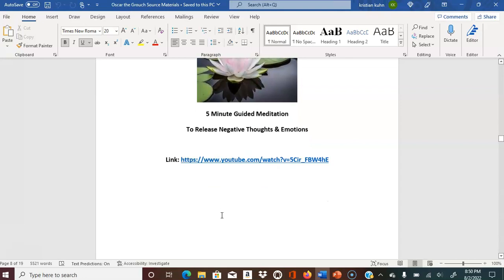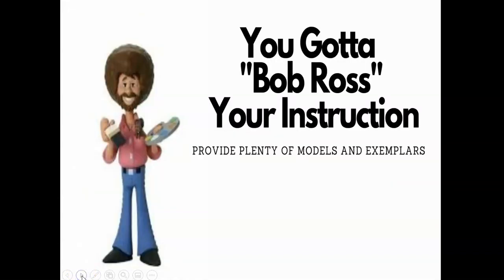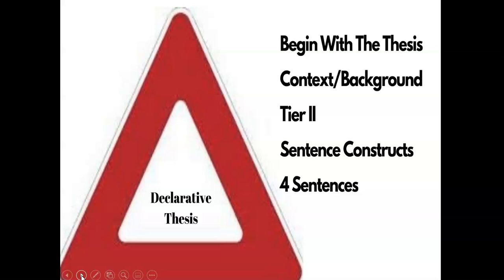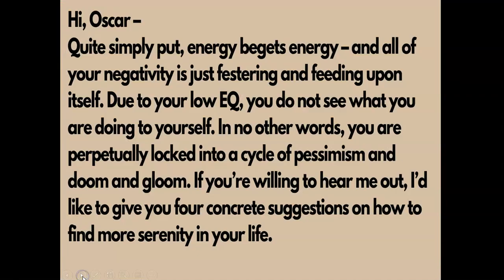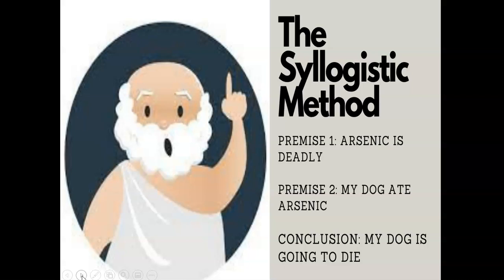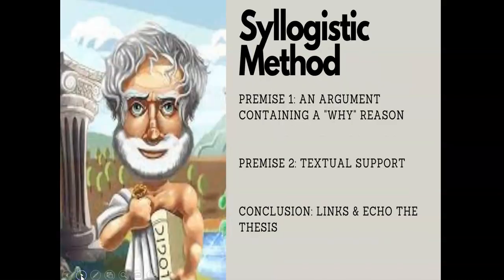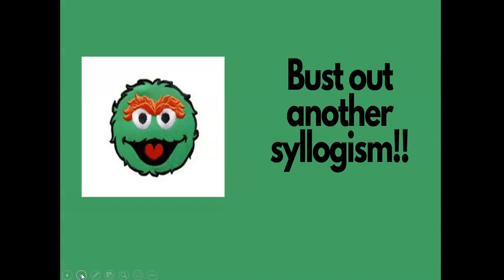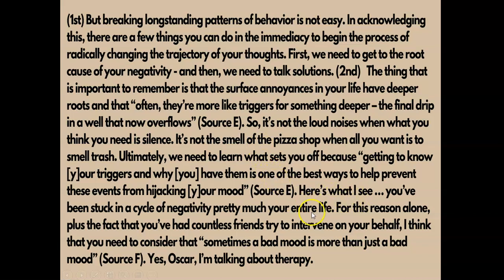Oscar the Grouch Synthesis & SEL Essay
In this synthesis writing workshop video, I walk teachers and students through a pretty cool essay.

The source material incorporates a number of SEL components.

In brief, students need to help Oscar the Grouch break his cycle of negative thinking.

In the video, I take my usual Bob Ross approach and "paint" a number of introductions and body paragraphs while demonstrating how to pull the strings of my templates.